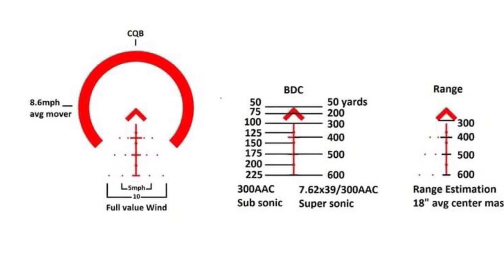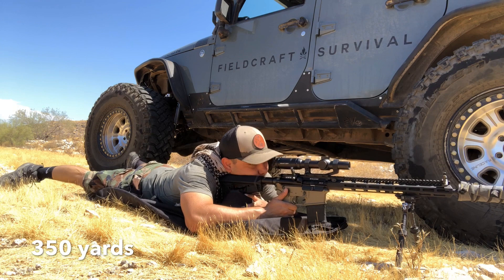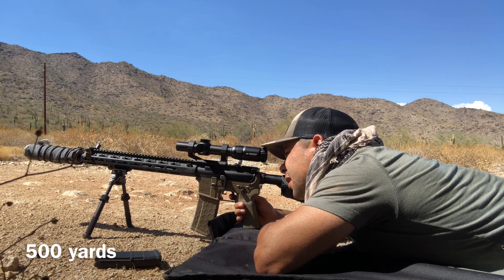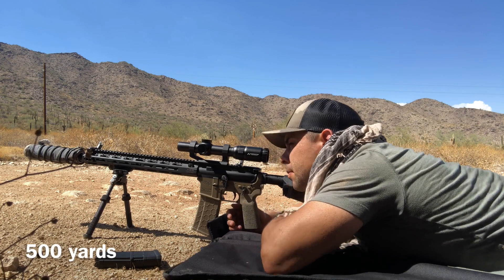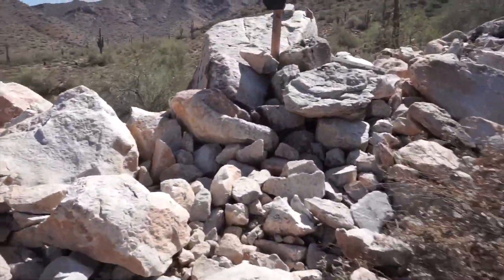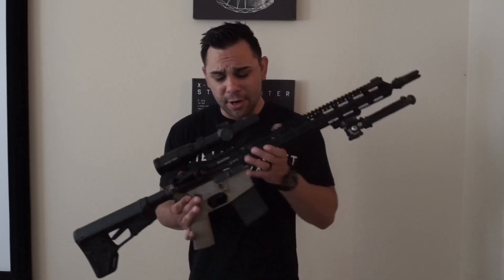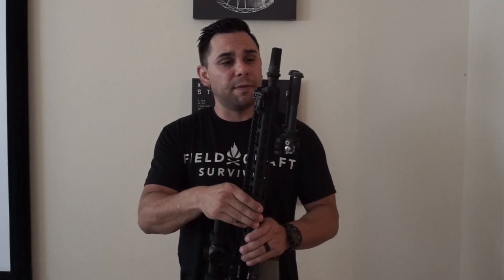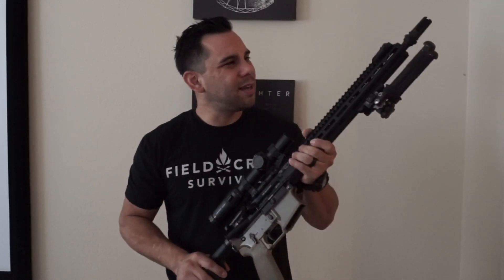Primary Arms 1-6X24 ACSS Raptor First Impression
Episode - 13 I take a look into this optic in 300blk.